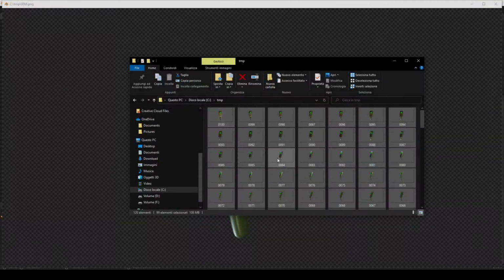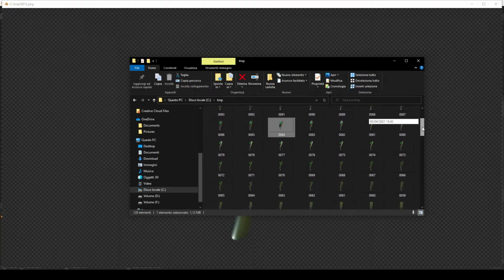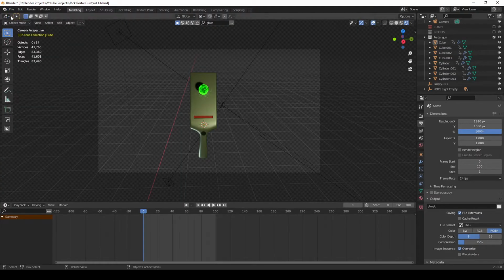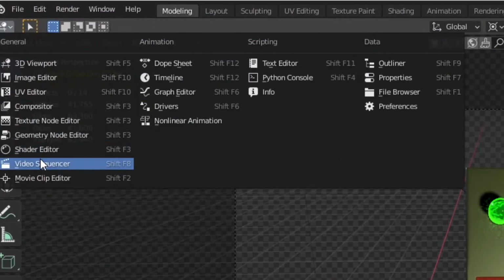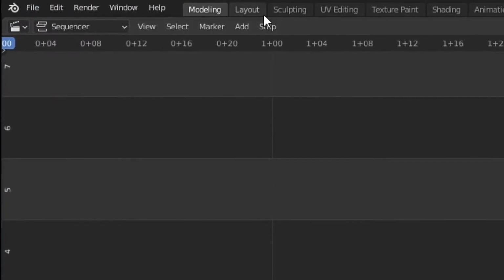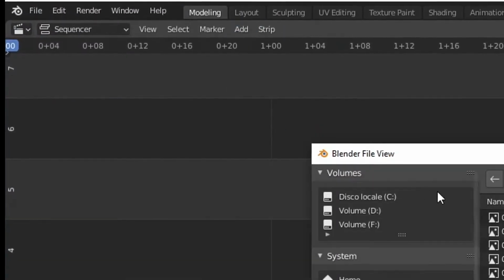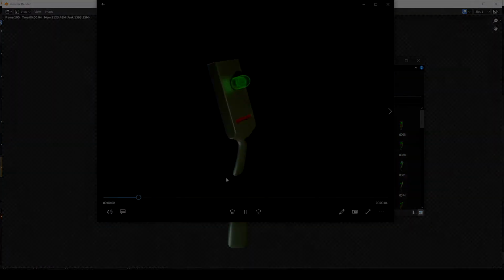Blender image sequence to video in 1 min | Fast tutorial | Blender 2.92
Today we're going to learn how to turn a blender image sequence to video in just one minute! Hope this video was useful. The software version is 2.92.
Consider joining our discord group, we're just waiting for you :O